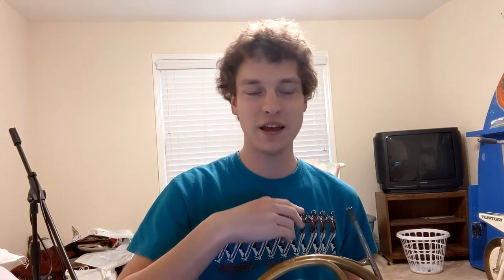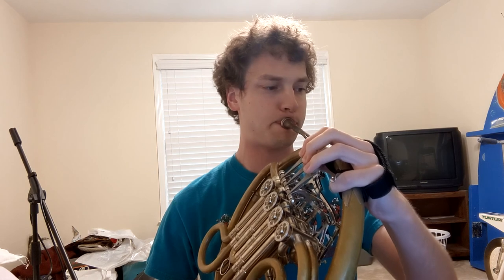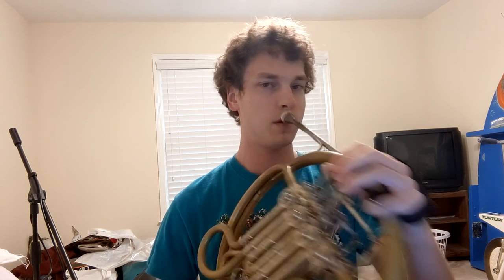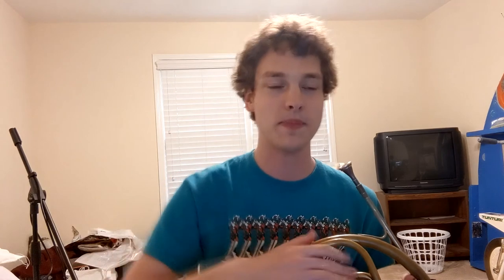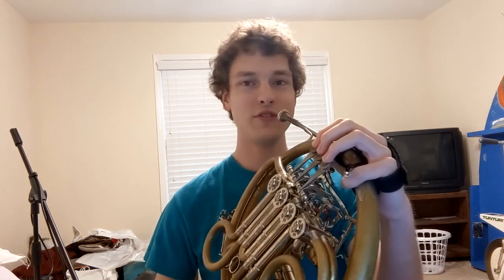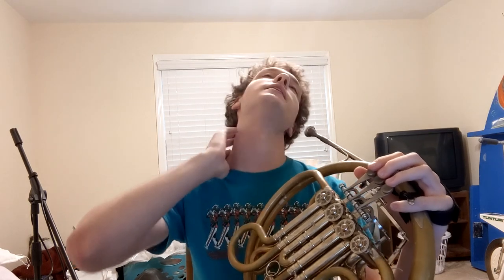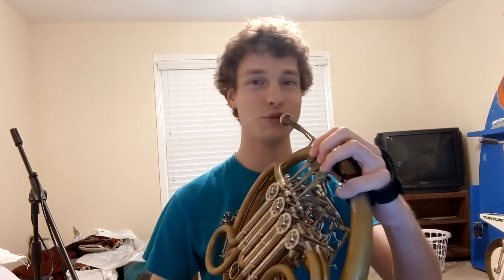How to expand range on French Horn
I tried to be super quick and general in this video but leave questions below!!